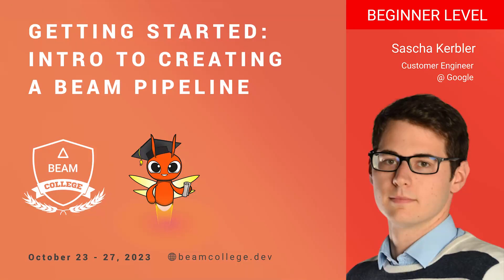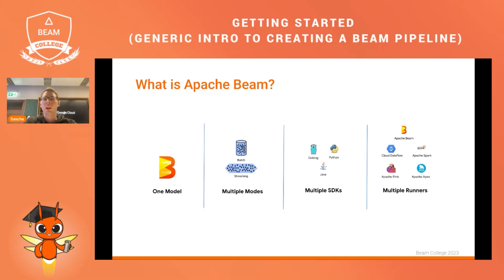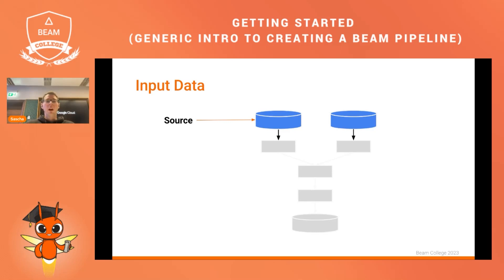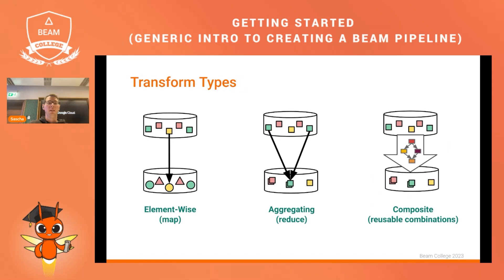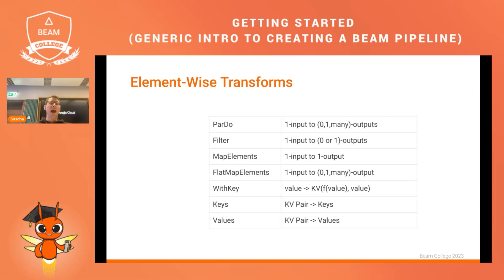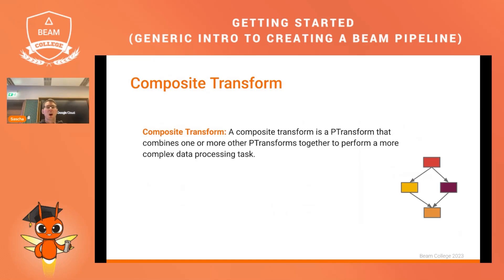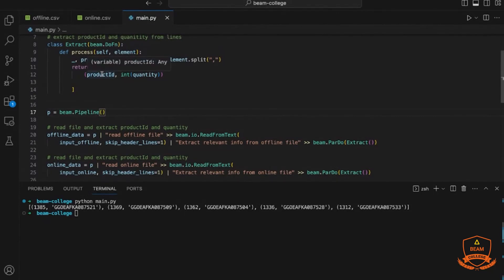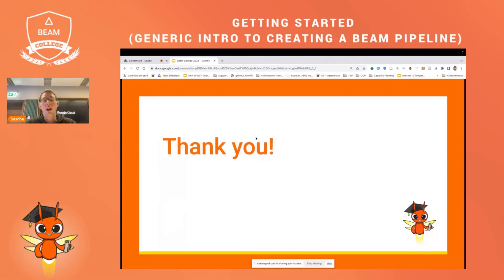Beam College 2023 | Getting started (generic intro to creating a Beam pipeline)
Demystify the world of data processing pipelines with Apache Beam. Learn the basics of building and executing Beam pipelines in this introductory session.